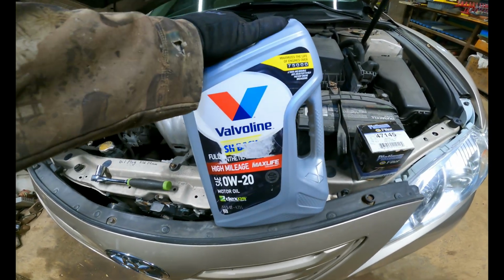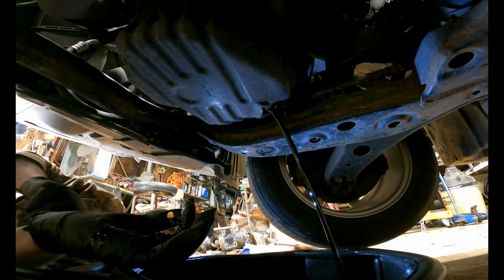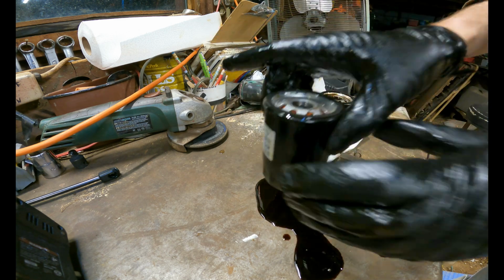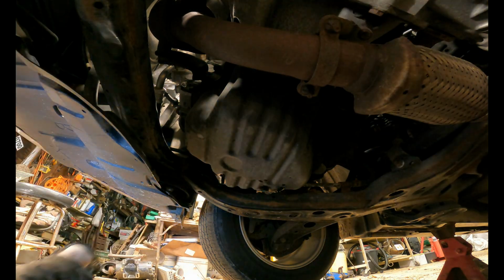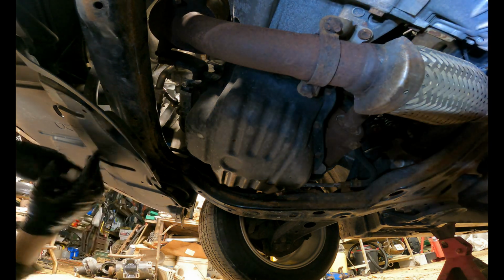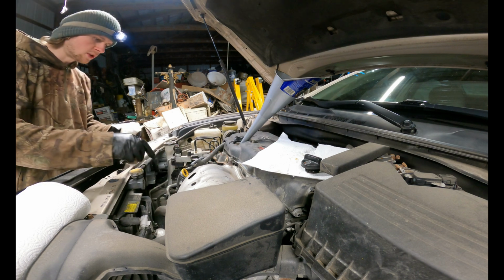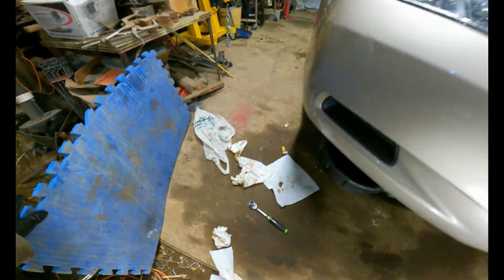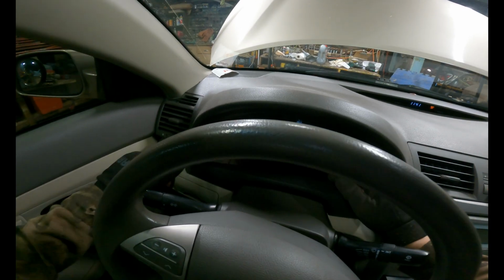How To Change The Oil In A 2007 Toyota Camry (Full Step By Step)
Hey guys it's the Ugga Dugga Bois here! Today we are doing an oil change on a 2007 Toyota Camry with a I4, 2.4L engine. We used Full Synthetic Valvoline 0w-20 with a NAPA Platinum oil filter (47145).

What we use in this video:
Valvoline 0W-20
NAPA Platinum Oil Filter (47145)
14mm Socket
Ratchet Wrench
Oil Drain Pan
Funnel
Jack
Jack Stands